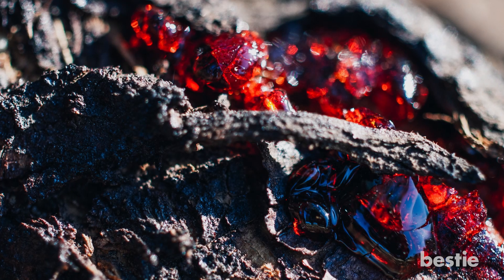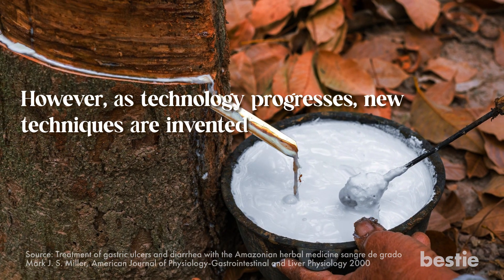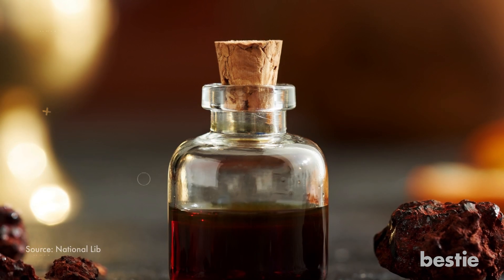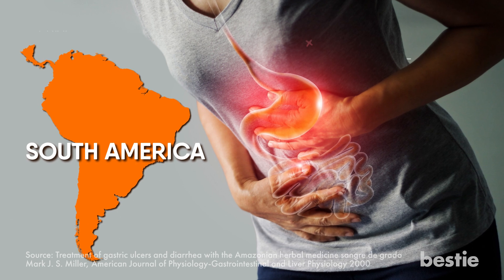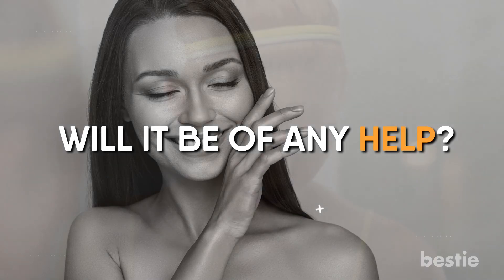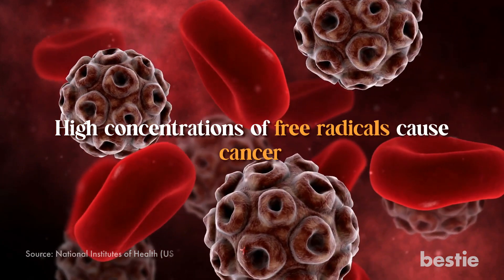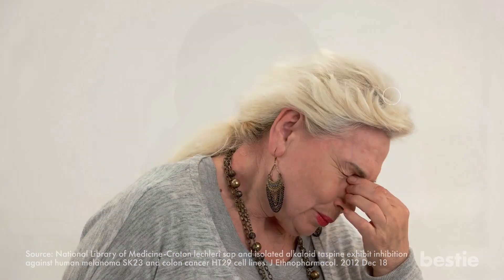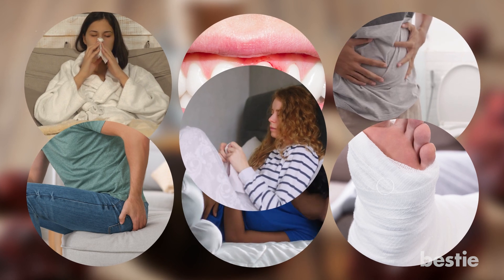Transform Your Health With The Power Of DRAGON'S BLOOD 🐉🩸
Did you know that dragon blood is an excellent remedy for gastrointestinal issues, skin, cancers, and diabetes? Some of you may be thinking: Wait! What? Real dragon blood? Rest assured, we are not asking you to gather some mythical creature’s blood.

Dragon blood is a dark red plant resin named after its hue. Extracted from the Croton lechleri tree, it also goes by the name Sangre de Grado in Spanish.

Where can we find ‘dragon blood’? What medical benefits does it have? And how exactly can we use it? In today’s video, we will answer all these questions and more.

⌛Timestamps:
⏱️ Intro - 0:00
⏱️ Where You Can Find It - 00:37
⏱️ Is It Dragon’s Blood? Sangre De Grado? Or Sangre De Drago? -  01:42
⏱️ What Is It Used For - 02:39
⏱️ Gastrointestinal Issues -  03:42
⏱️ What Makes It So Effective? - 05:07
⏱️ Skin - 05:41
⏱️ Anti-cancer Properties - 06:59
⏱️ Anti-diabetic Properties - 07:52
⏱️ Are There Any Risks Involved? - 09:23

✍️ Summary:
Let’s start with where you can find it.
The Amazon rainforest is home to some of Earth's most unique and fascinating plants. And Sangre de Grado is one of the many wonders found in the dense foliage of this forest.

Now, is it Dragon’s blood? Sangre de Grado? or Sangre de Drago?
There is a common misconception about the resin’s name. Is it Sangre de Grado or Sangre de Drago?  Since it’s widely referred to as Dragon’s blood, the name, including the word ‘Drago,’ seems more likely to be the correct term.

Ok! But what is it used for?
Utilized in spiritual beliefs and practices, natural dyes, paints, varnishes, and incense, this resin’s role in medicine has hardly changed over time.

How about we dive deeper into some specific medicinal benefits?

First up, it’s excellent for Gastrointestinal issues.
Be it gastric ulcers or diarrhea, this herbal medicine is excellent for treating gastrointestinal issues. Even intestinal infections and gastritis, which is the inflammation of the stomach lining, come under this herb's medicinal reach.

But the question remains: what makes it so effective?
Crofelemer, a vital chemical derived from Sangre de Grado, is a well-known anti-diarrhea agent. It is a trusted medicine for treating diarrhea in HIV-infected individuals. It is excellent in reducing its frequency, easing symptoms, and improving stool consistency.

And what about your skin? Will it be of any help?
Sangre de Grado is widely used in anti-aging creams. If you are looking for a skin regime that maintains your youth’s charm with growing age, Sangre de Grado might be a perfect pick for you. Its antioxidant properties leave your skin soft and supple.

Guess what? It has anti-cancer properties too.
Do you know why cancer occurs? High concentrations of free radicals cause cancers. These are highly reactive chemicals that cause harm by damaging a cell’s DNA, proteins, and cell membranes.

And it exhibits anti-diabetic properties.
Sangre de Grado has been a trusted traditional medicine for managing diabetes symptoms in urban regions and in Central America; they still currently use it for its anti-diabetic virtues.

Are there any risks involved?
Due to the absence of reliable information and research on using dragon blood in pregnant or breastfeeding women, it’s best to avoid it unless approved by a medical practitioner.